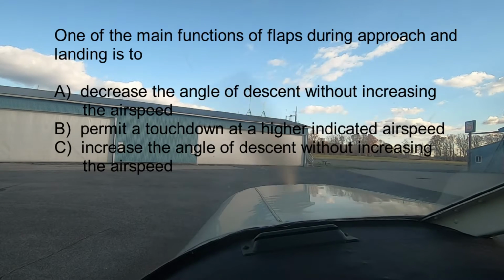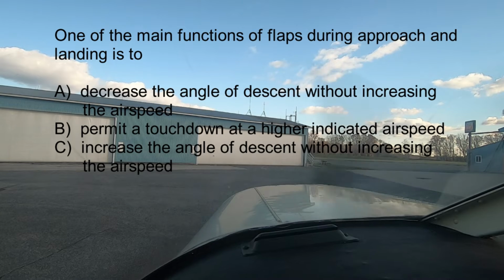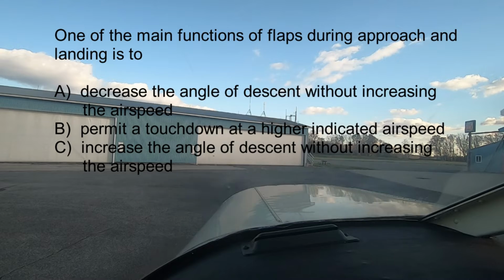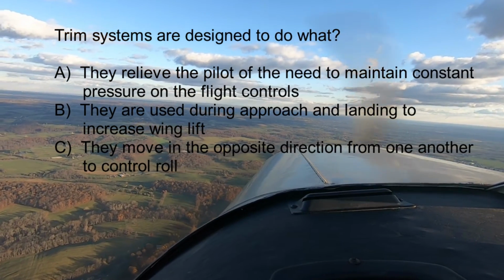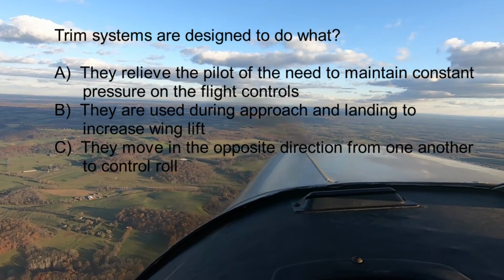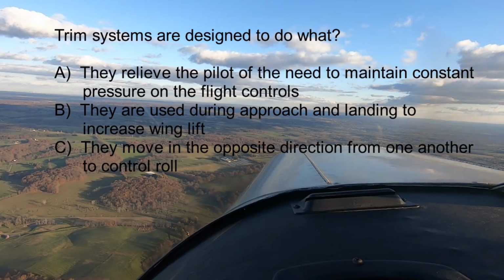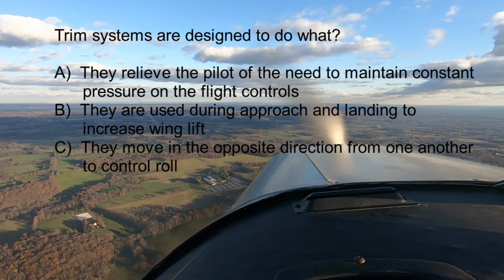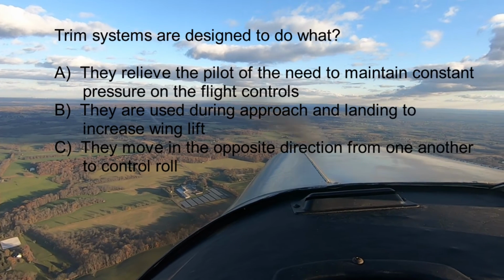Private pilot test prep questions - Aerodynamics - Flight Controls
How to fly - Learning to fly - Private pilot training videos - Private pilot ground school -  FAA written exam - Checkride prep - Preparing for a flight review - Pilots Handbook of Aeronautical Knowledge

Here we review 3 potential questions from the FAA private pilot written exam.
0:14 One of the main functions of flaps during approach and landing is
1:03 The elevator controls movement around which axis
1:40 Trim systems are designed to do what